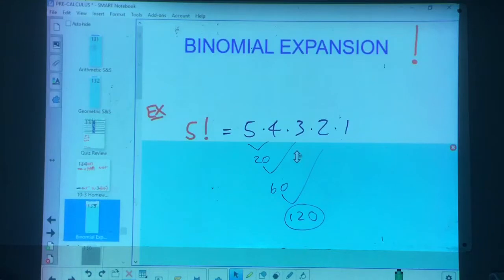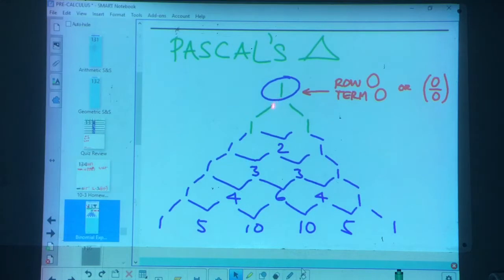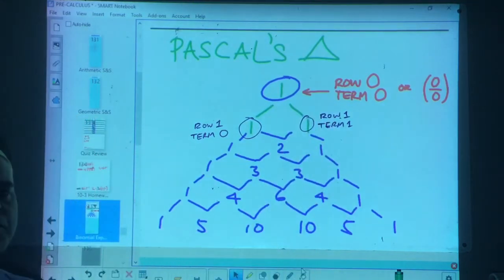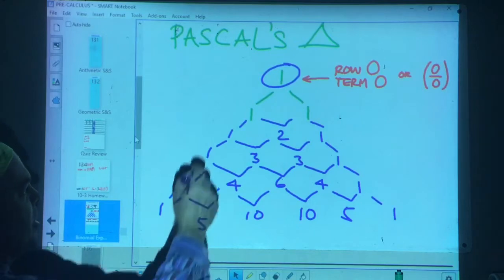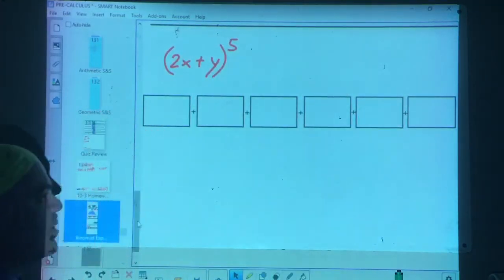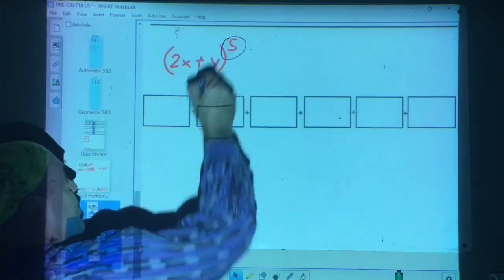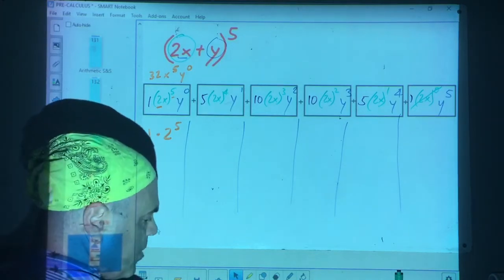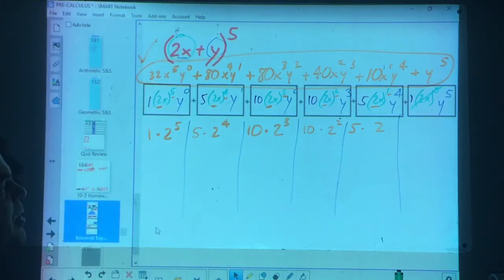HAYFIELD PRE-CALC: Binomial Expansion